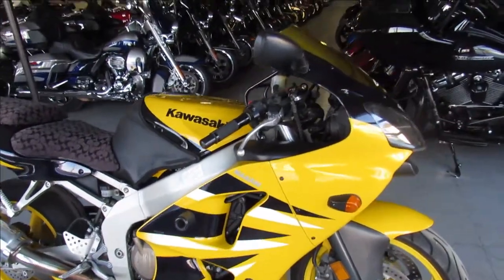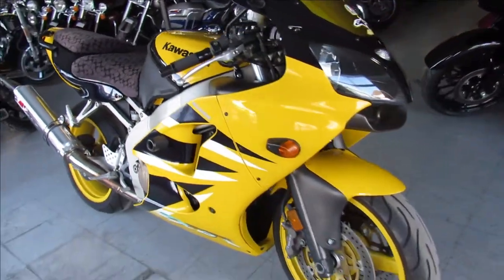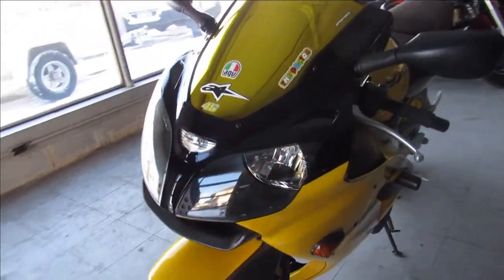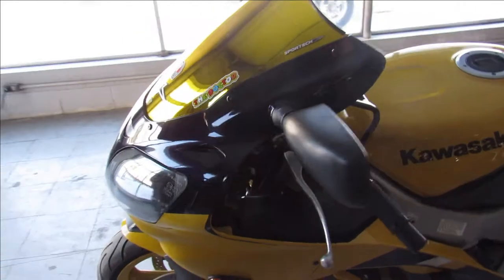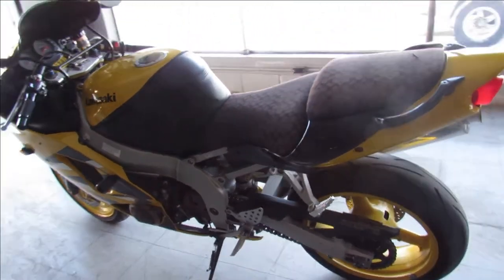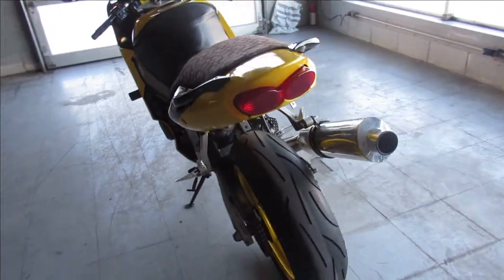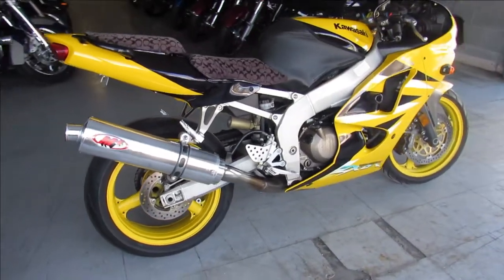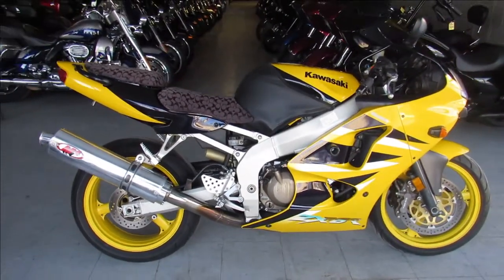2001 KAWASAKI NINJA ZX6R U5531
USED KAWASAKI NINJA ZX6R FOR SALE! NICE, CLEAN ZX6R WITH CUSTOM SEAT, FRAM SLIDERS AND THE M4 EXHAUST MAKES THIS ZX6R SOUND AS COOL AS IT LOOKS! JUST SERVICED AT DEALERSHIP, INSPECTED, ALL FLUIDS CHANGED AND READY FOR THE STREET! GREAT BIKE FOR THE MONEY!